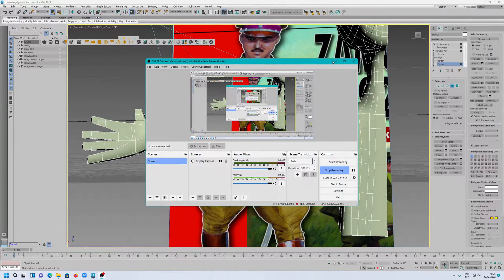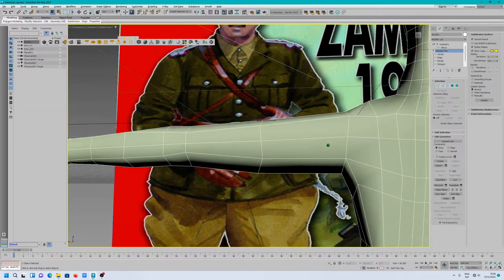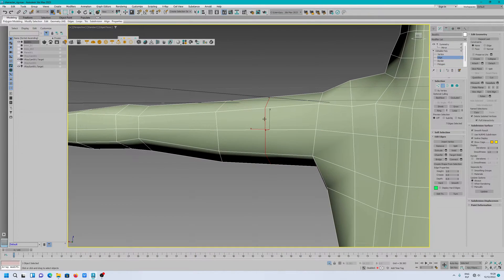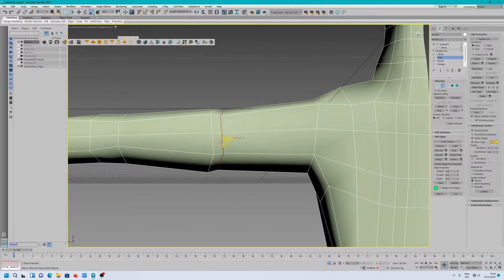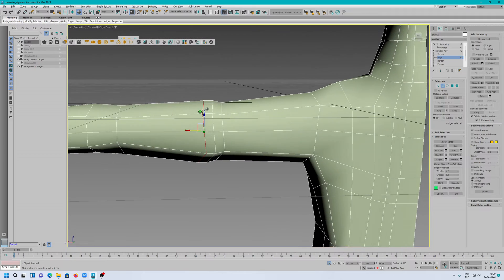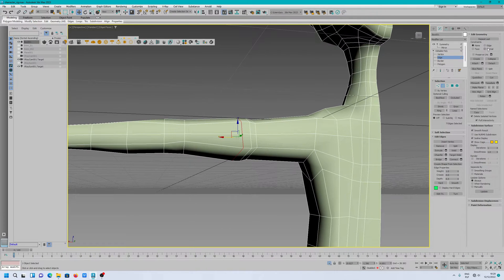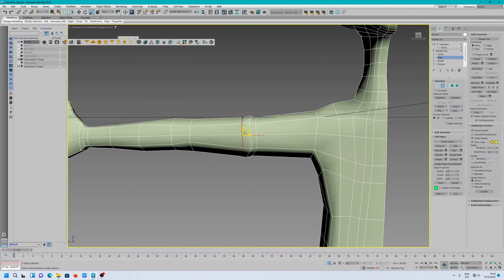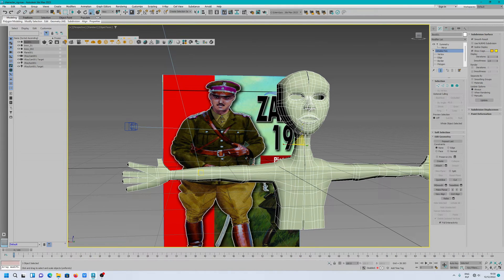3ds max 2023.2 - how to offset polygon edge (Edge Constraint) - English tutorial (2022)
3ds max 2023.2 - how to offset polygon edge  (Edge Constraint) - English tutorial (2022)